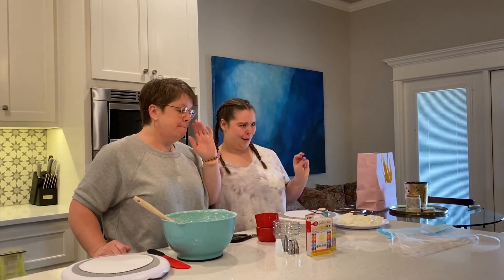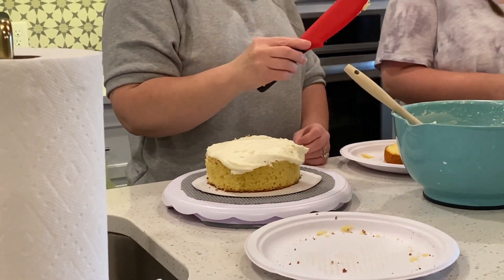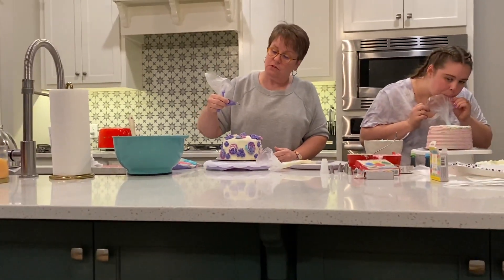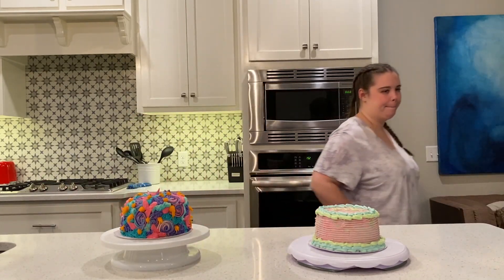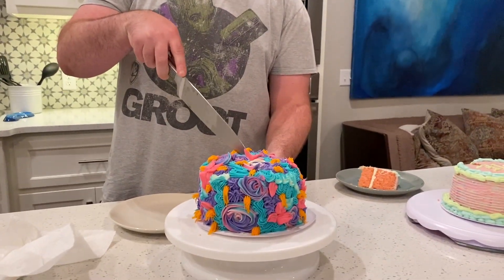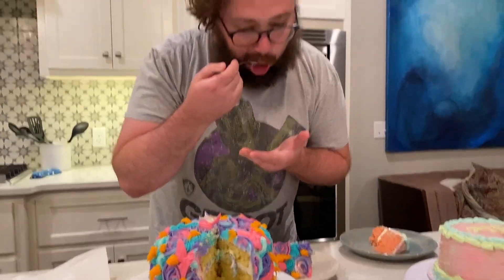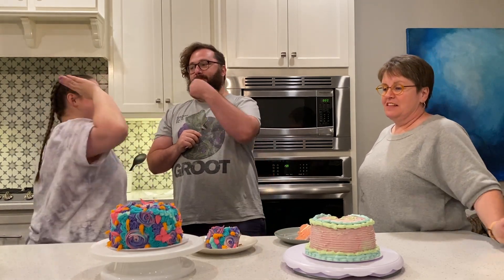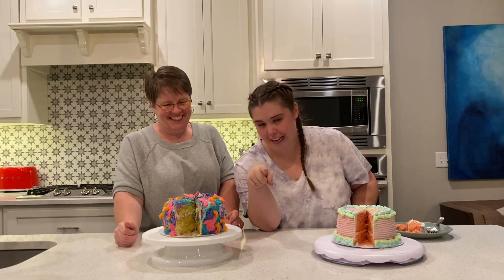Mother vs. daughter cake decorating competition | Wow, you've never seen a cake quite like *THIS*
Oh boy, this video was so much fun to film! I’m very happy to have my mom and Tatum back for a visit over the summer! We decided to put our cake decorating skills to the test in an ultimate cake decorating battle…see how blind judge, Eric chooses the winner.

Also, this video was filmed by none other than Tatum Grace Hopkins.

Maile's Instagram ►► @mailenicholehopkins
Eric's Instagram ►► @thegeekpantheon

Shoutout to a few of my fave creators, Sierra Schultzzie, Jessica Braun, and This Is How We Bingham for inspiring me to start my own channel, and thanks to Jordan Page, The Norris Nuts, and Sierra and Stephen IRL for also making content that inspires me!